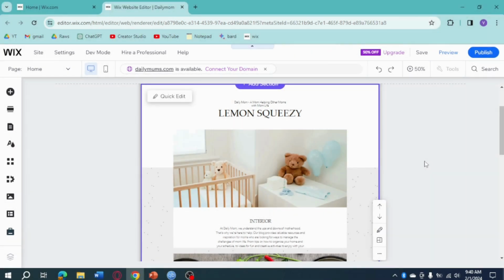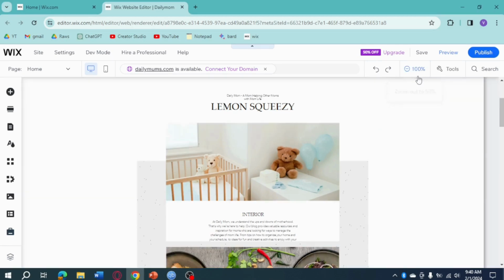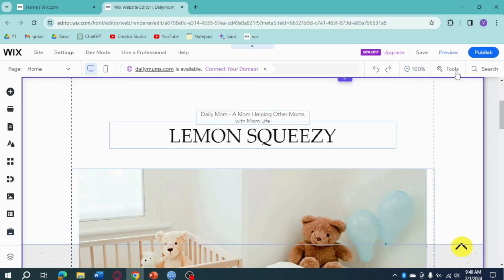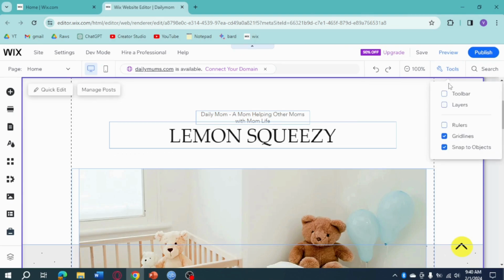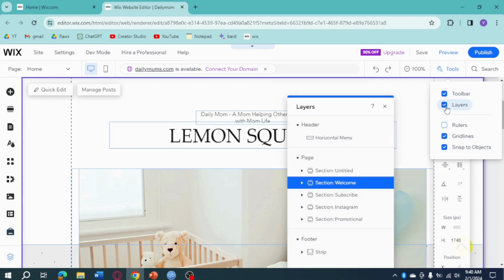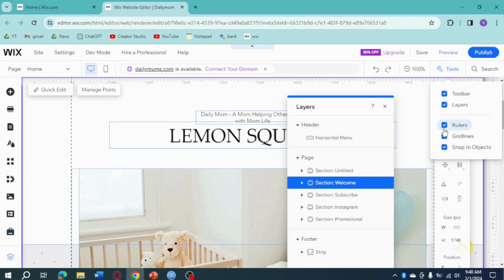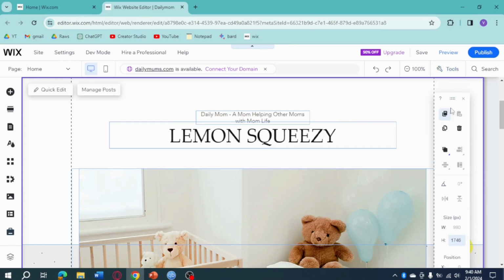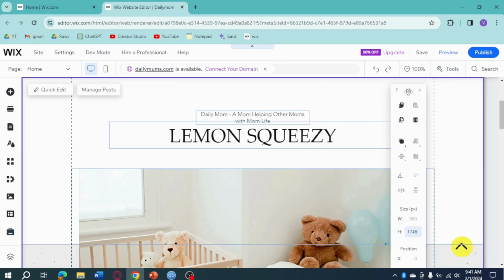How to Show Tools in Wix | Wix Tutorial (2027)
Can’t find your editing tools in Wix? This tutorial will guide you through how to show and hide tools in the Wix editor, making it easier to access features and design elements. I’ll show you how to customize your workspace for efficient editing.

In this tutorial, you’ll learn:
How to access and display tools in the Wix editor.
Step-by-step instructions for managing toolbar visibility.
Tips for organizing your editing workspace.

Optimize your workspace—follow these steps to show tools in the Wix editor for a smoother design experience!

00:00:00 Introduction
00:00:10 How to Access Tools
00:00:20 Navigate the Toolbar
00:00:30 Edit Tools for Customization
00:00:45 How to Show Tools in Wix